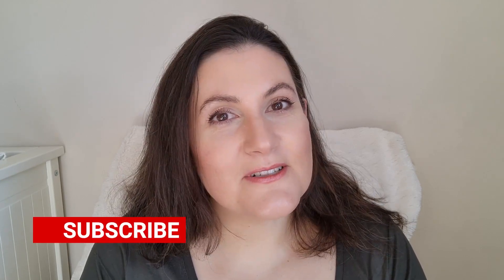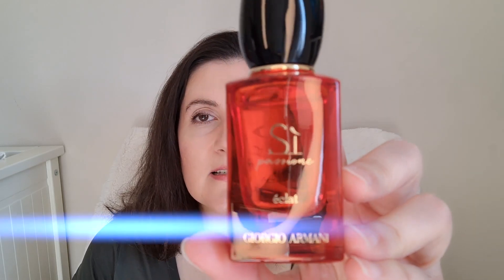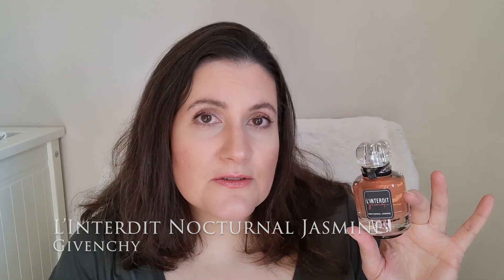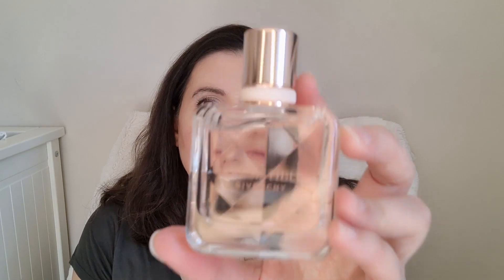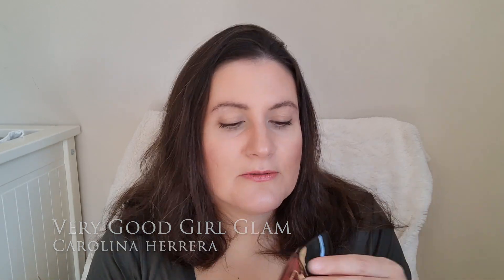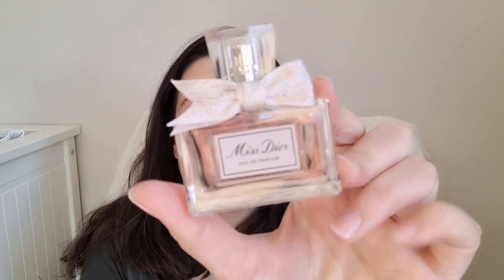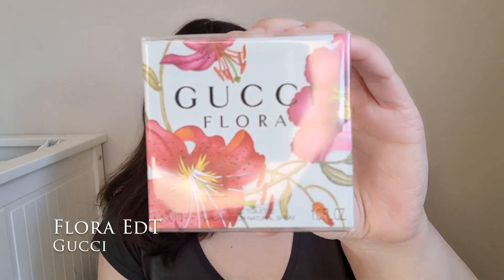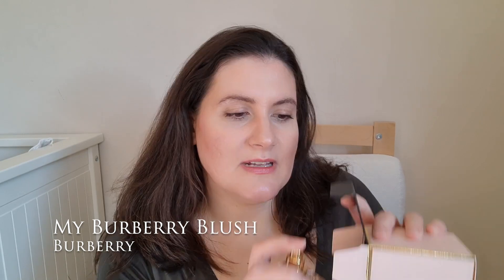MEGA SPRING HAUL | Over 20 Fragrances Added To My Collection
Buonasera!
I have a mega haul to share with you all and most of the fragrances that I added are spring fragrances so floral and fresh fragrances. Most of them are fragrances that I smelled and tested before and some are blind buys.

MENTIONED FRAGRANCES:
- Giorgio Armani, Si Passione Eclat
- Givenchy, L'Interdit Nocturnal Jasmine
- Givenchy, Irresistible Eau de Toilette Fraiche
- Chloe, Nomade Eau de Parfum Naturelle
- Guerlain. Terracotta
- Carolina Herrera, Very Good Girl Glam
- Atelier Cologne, Bohemian Orange Bolossom
- Givenchy, L'Interdit EdP
- Dior, Poison Girl EdP
- Kayali, Vanilla 28
- D&G, Dolce peony
- D&G, Dolce Rosa Excelsa
- D&G, Dolce Garden
- Dior, Miss Dior 2021
- Gucci, Flora EdT
- Michael Kors, Eau de Voyage
- Burberry, My Burberry Blush
- Cartier, Carat
- Salvatore Ferragamo, Amo Ferragamo Per lei
- Bellagio
- L'Erbolario, Sfumature di Dalia
- Trussardi, Donna EdP
- Narciso Rodriguez, Narciso Poudree
- Mugler, Flora Futura